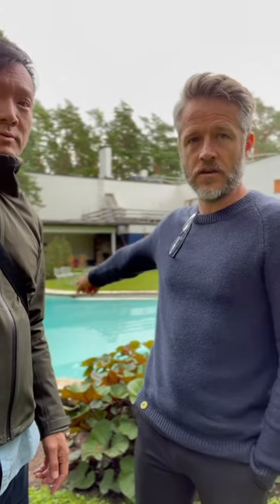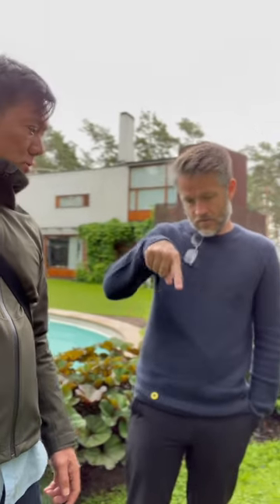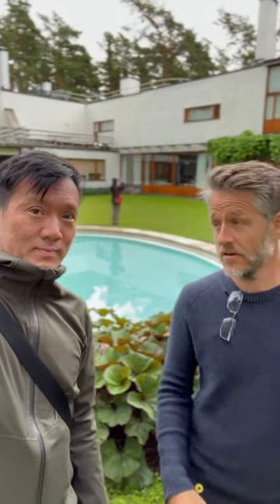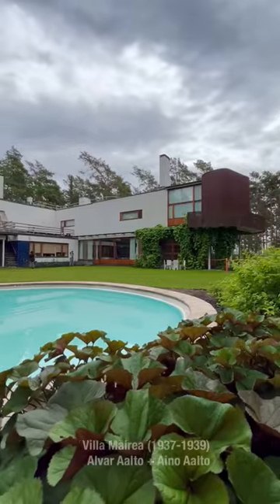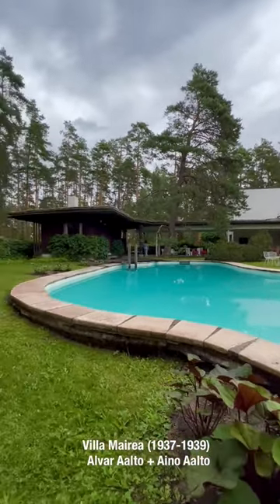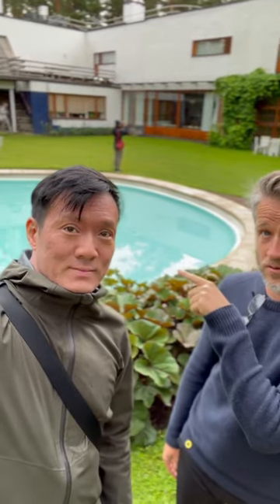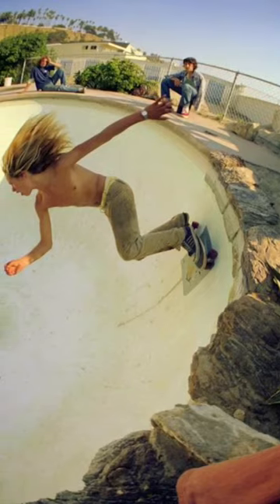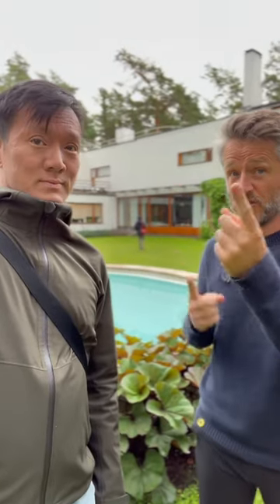Villa Mairea - First kidney shaped pool in the world and the birth of bowl skating